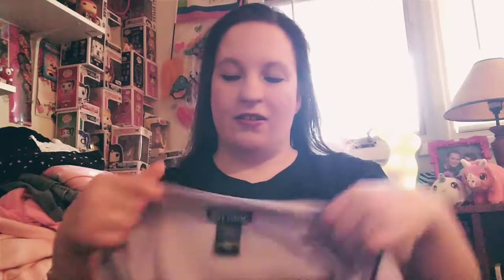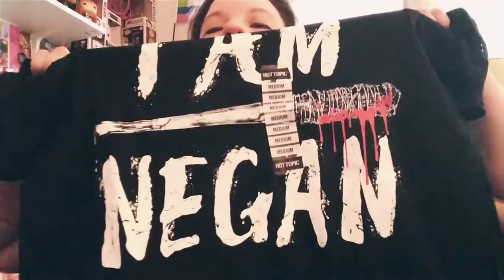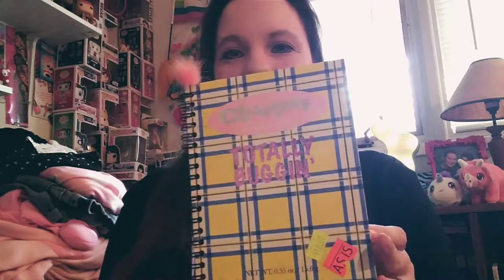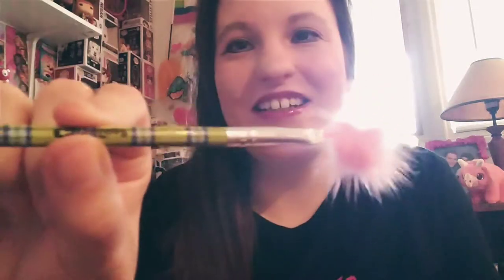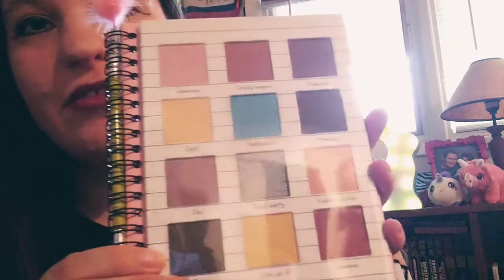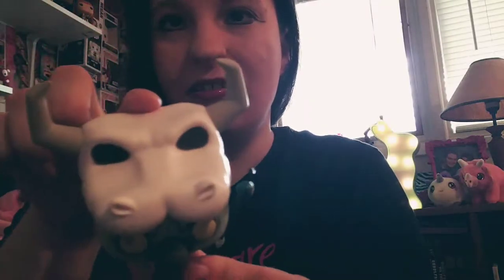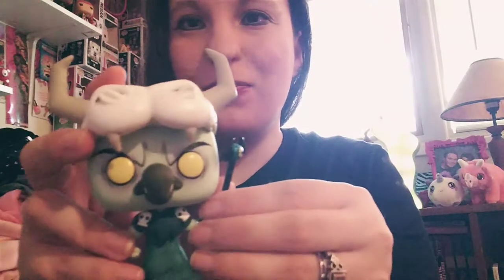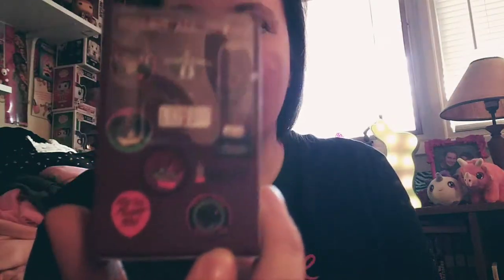Hot Topic Haul- Funko Pops,TWD,Clueless,Thimplestump Hallow and More!